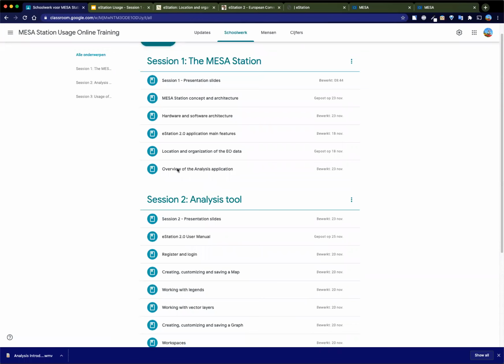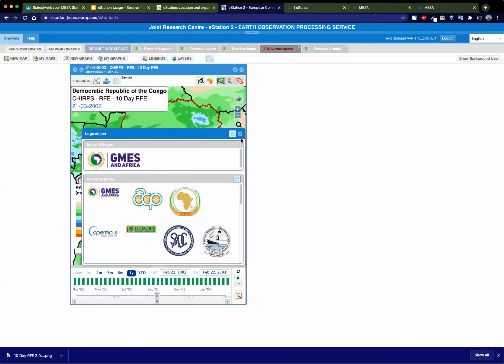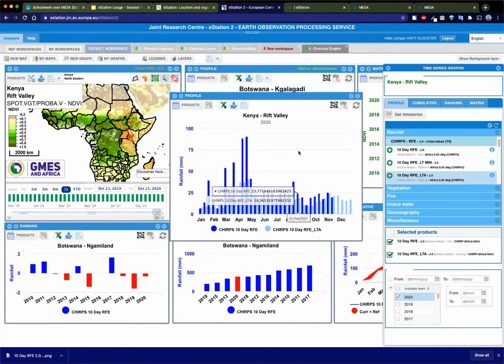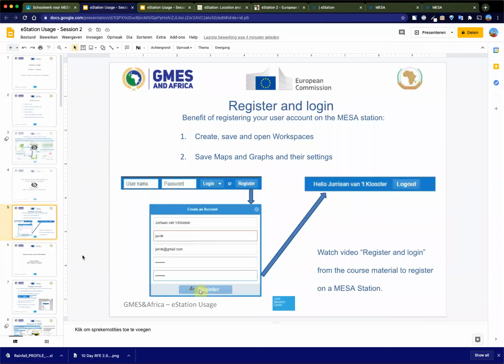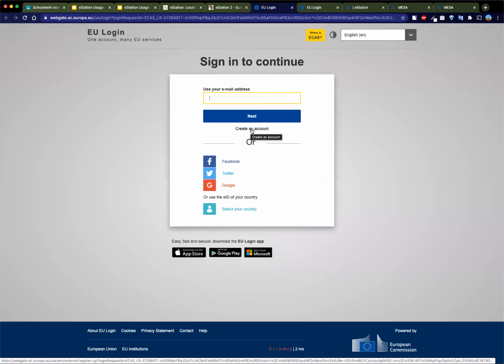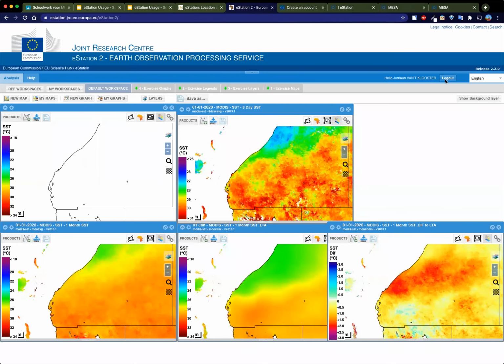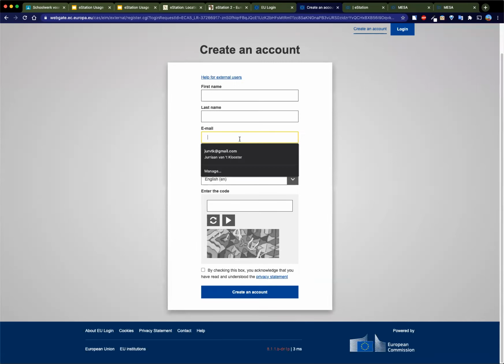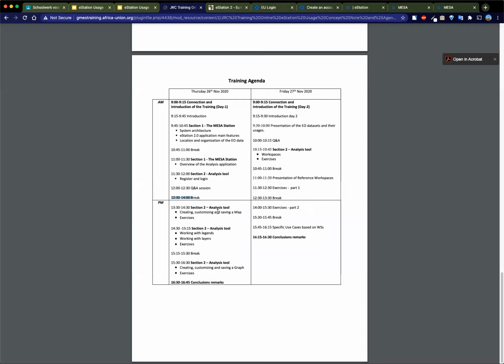GMT20201126 103401 Usage of t 1746x1254